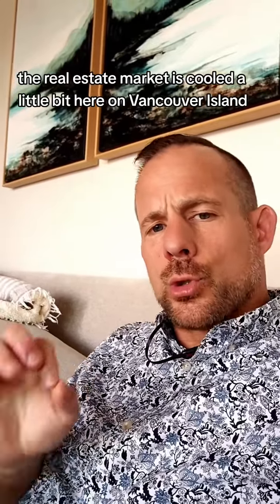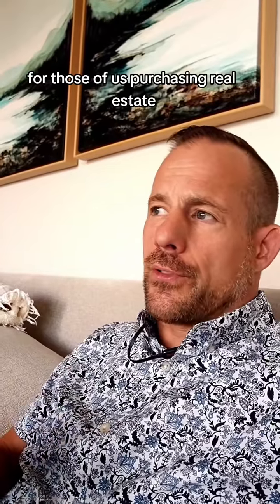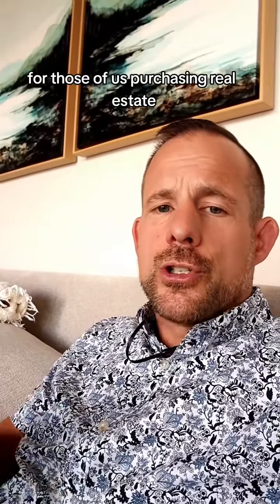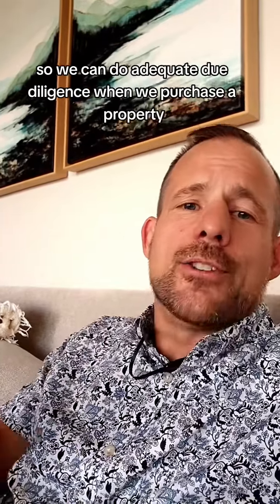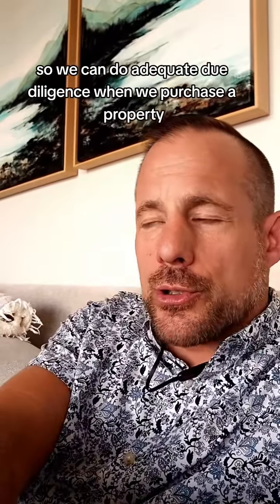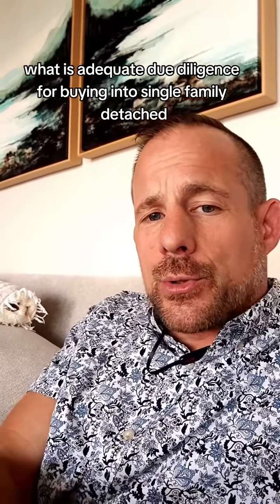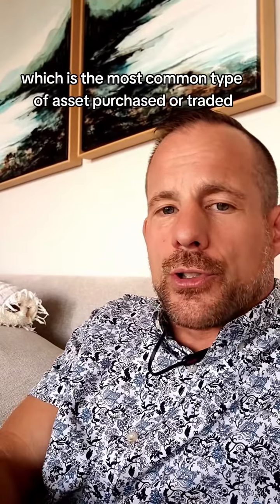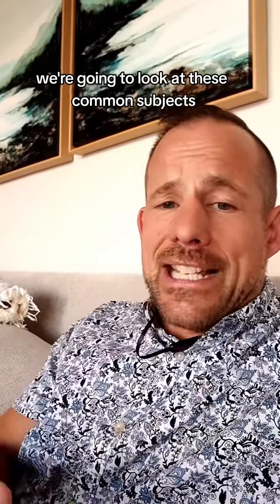Back to basics with real estate due diligence!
Yay! Due diligence is back and we couldn't be happier. What is the common due diligence performed when buying ?